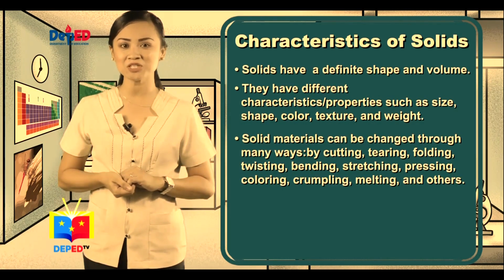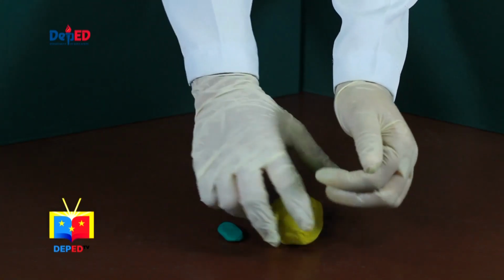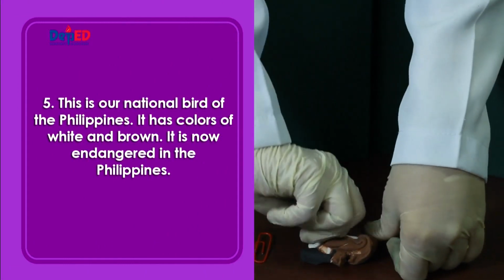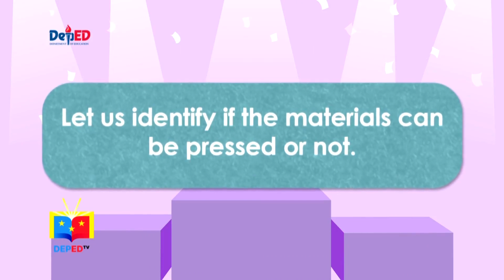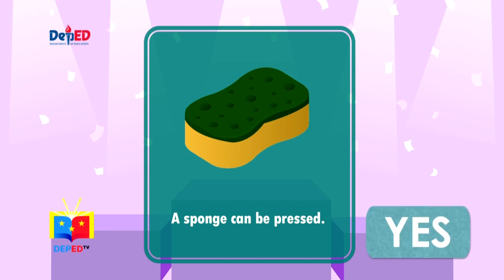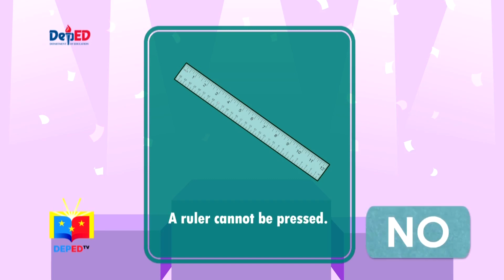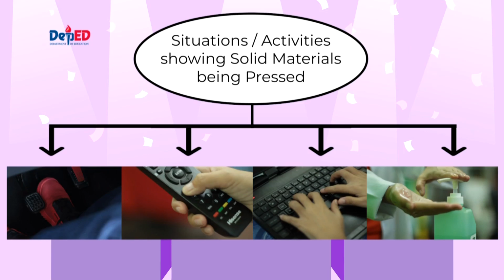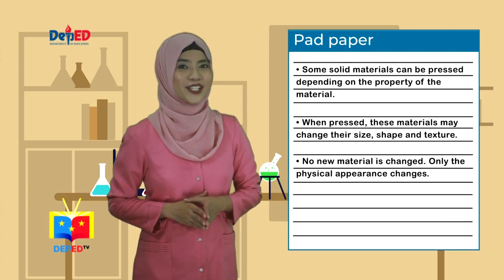Grade 4 Science Q1 Ep4: Changes in Solid Materials when they are Pressed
Quarter 1
Episode 4 : Changes in Solid Materials when they are Pressed
Teacher : Aynah Macakiling